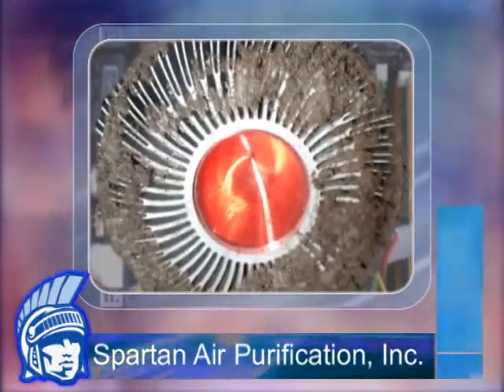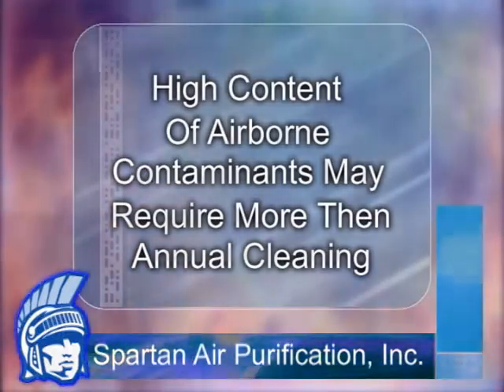Ampro Video Spartan CDRWS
Marketing Video Program for Ampro Video